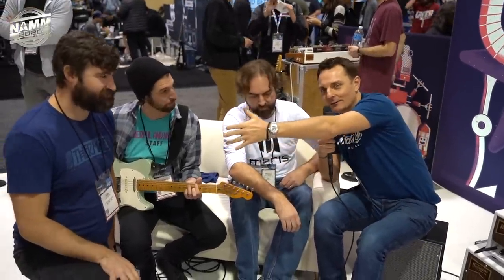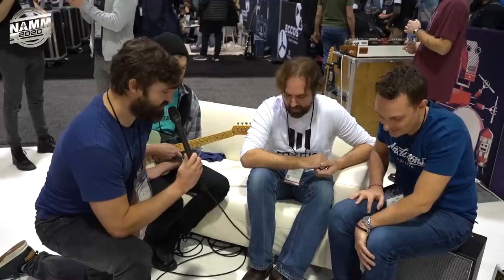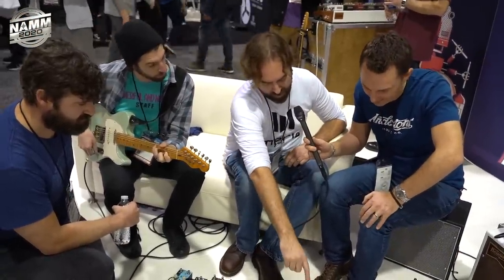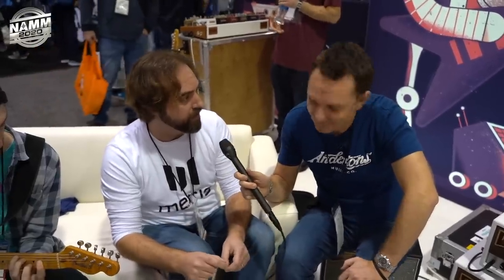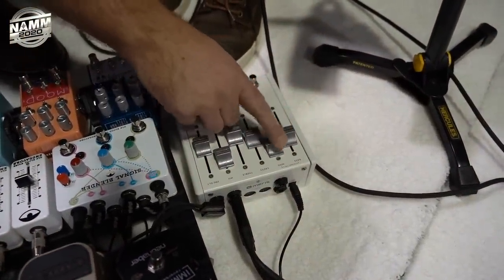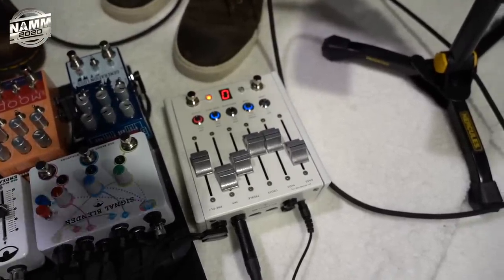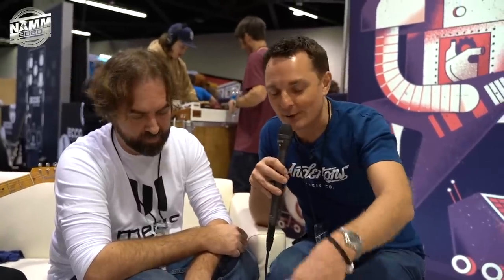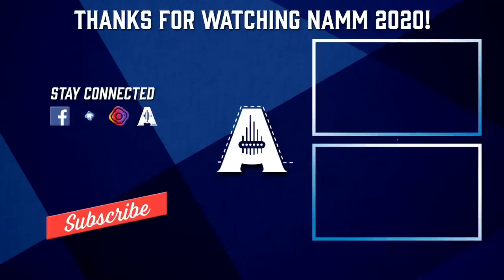Chase Bliss & Meris Collaborate with the CXM 1978 Reverb! - NAMM 2020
👆 NAMM 2020: 2 of the most forward-thinking pedal manufacturers in the business have joined forces to pay homage to a timeless classic of the effects world - the Lexicon 224. Their take? The CXM 1978, a digital reverb powerhouse with motorized faders, preset switching, stereo ins/outs, expression pedal control over all parameters and more. Is this the most exciting pedal release of the show this year? Tell us what you think! More info coming soon...

Don't want to miss out on any product launches?